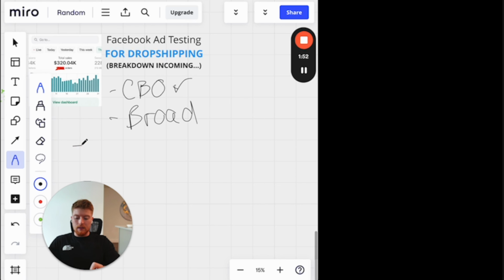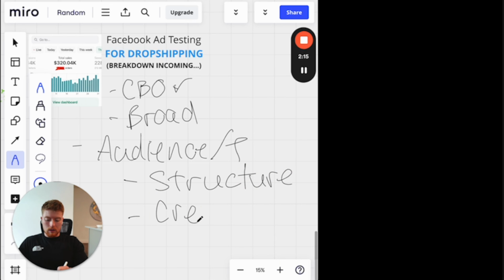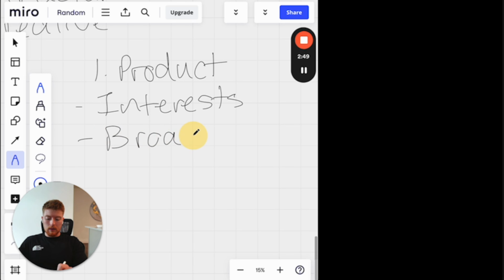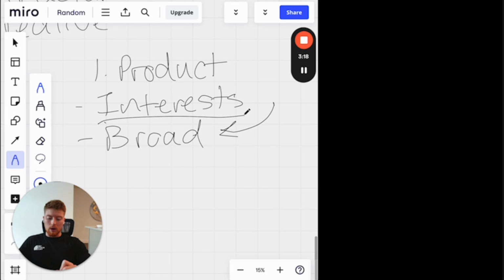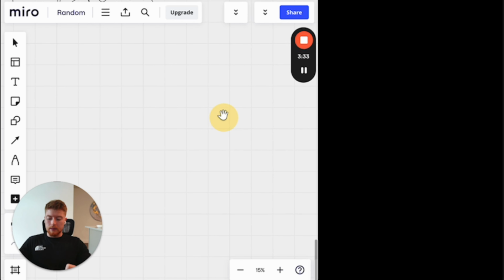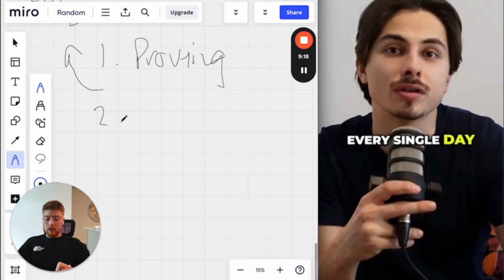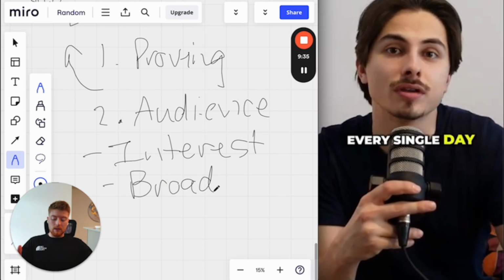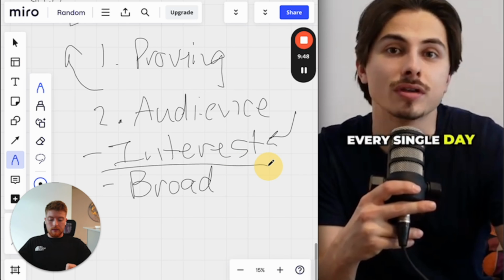Dropshipping Facebook Ads Testing Guide (2024)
In this video, I'm overviewing how to setup facebook ads campaigns for product testing.

As a bonus, I'll be breaking down the best was to structure campaigns and breakdown the biggest myths on facebook ads for your dropshipping business.

Join me on this journey to unlock the potential of your dropshipping business! Let's crush it this year together!